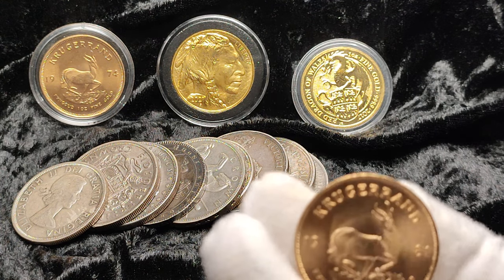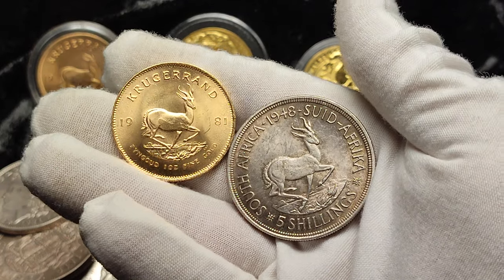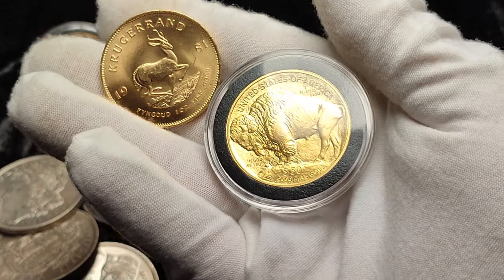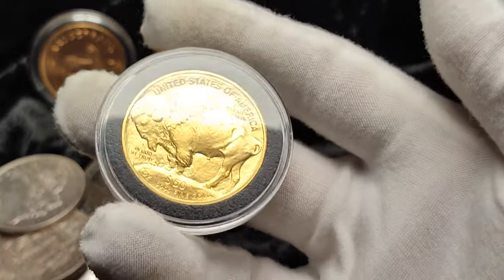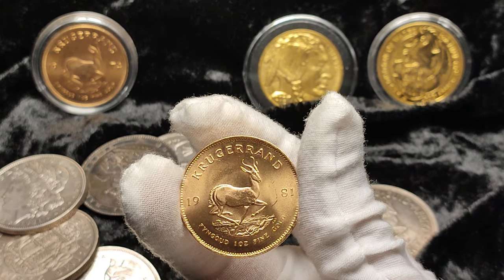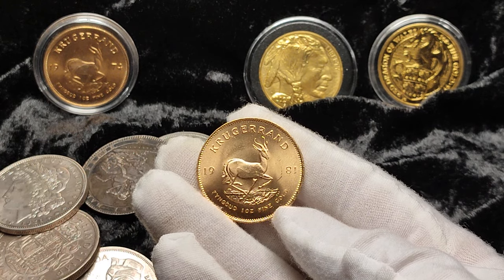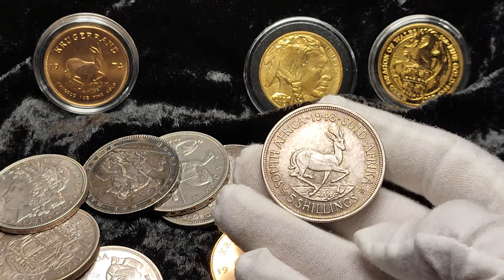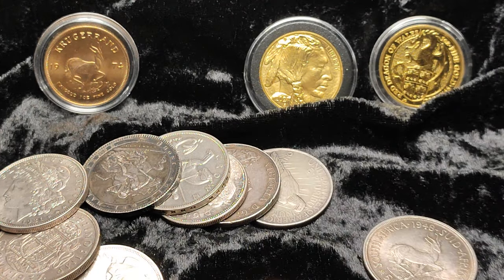Is The 1 oz Gold Krugerrand A Good Investment?